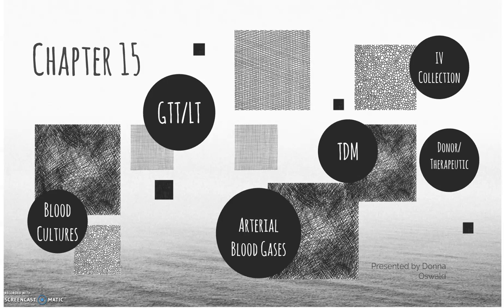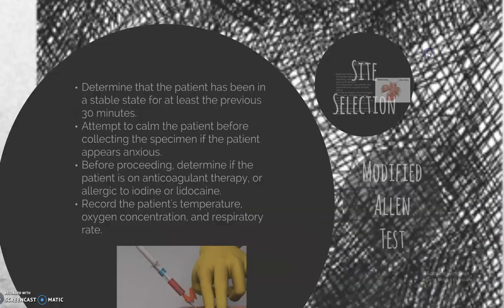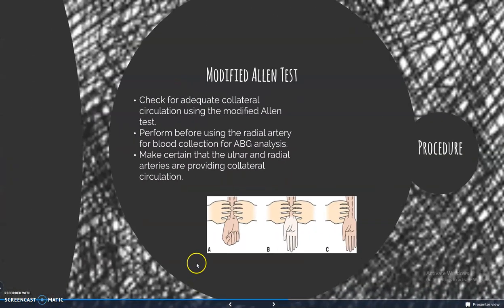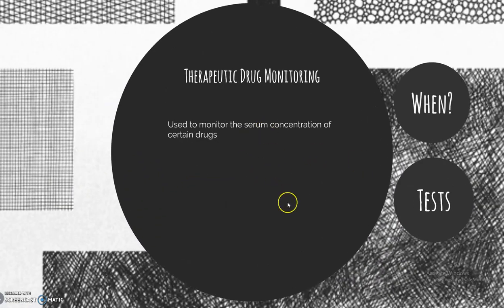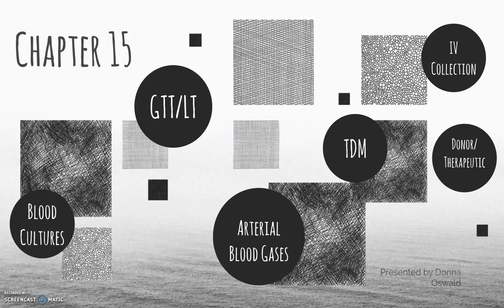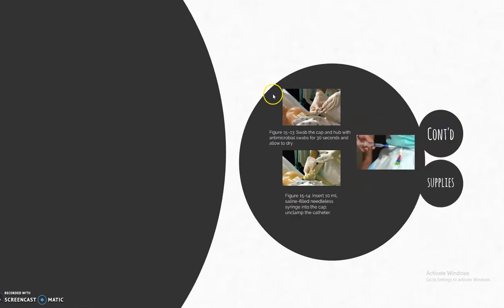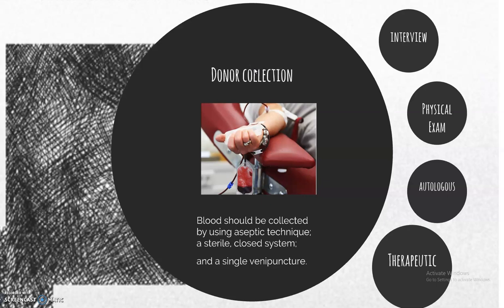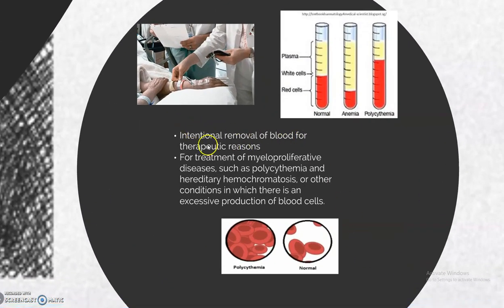Chapter 15 part 2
Chapter 15 cliff notes version contd